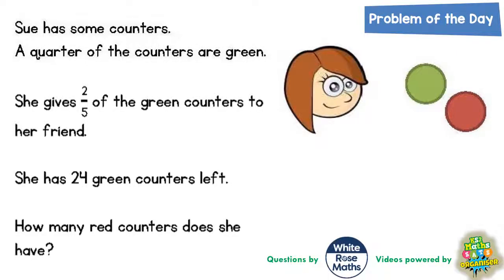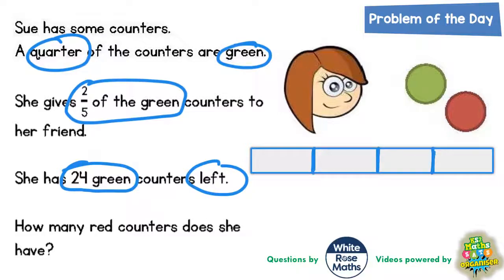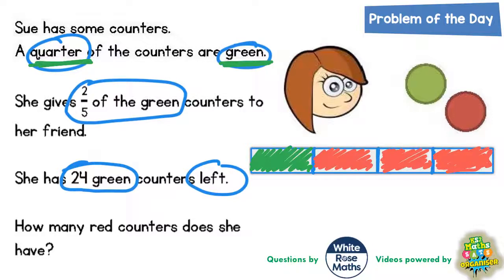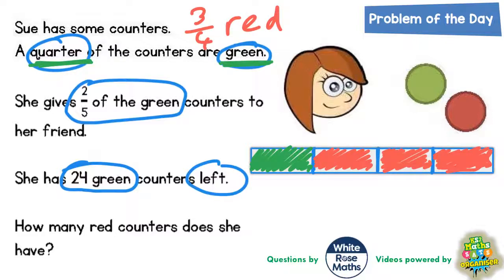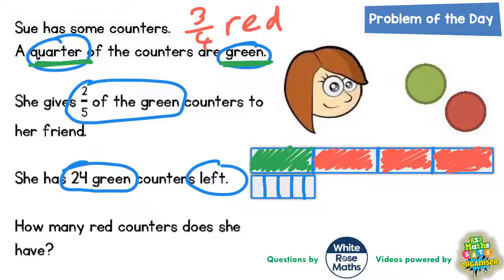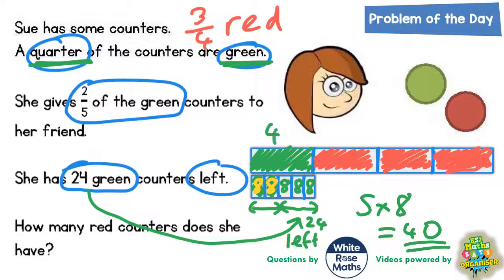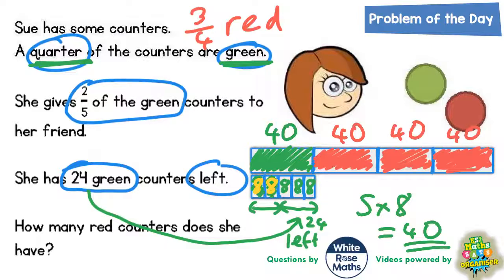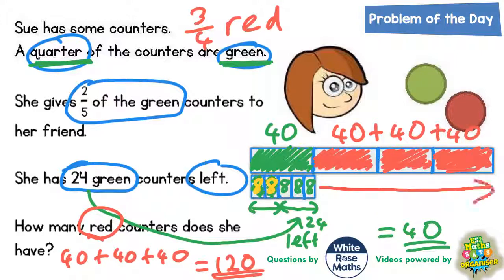Q38 The One with Green and Red Counters